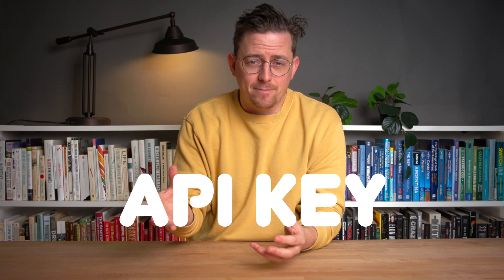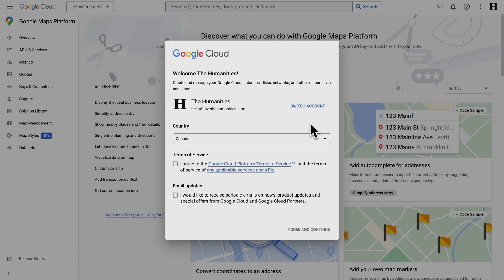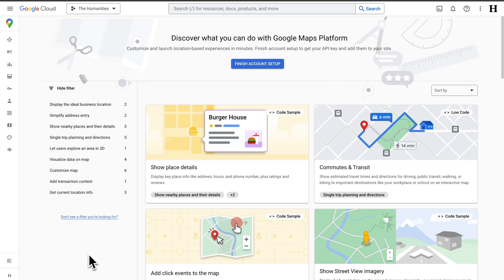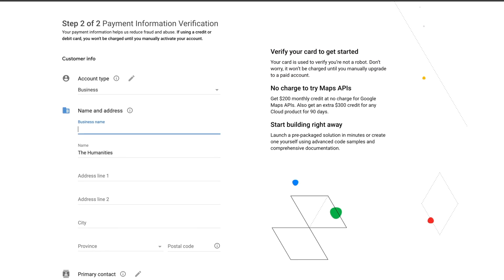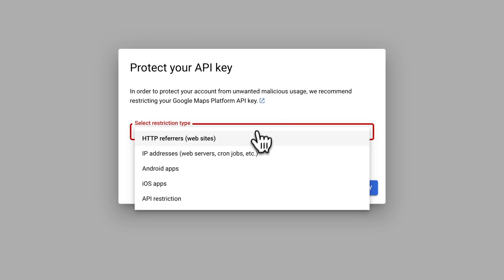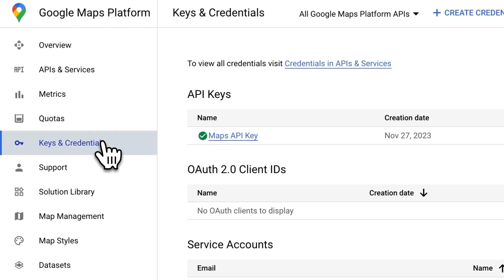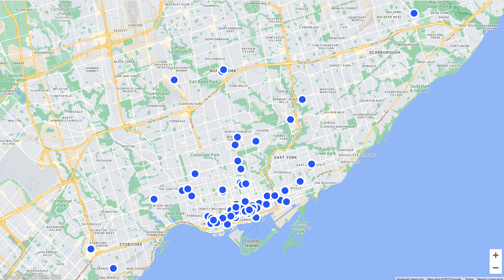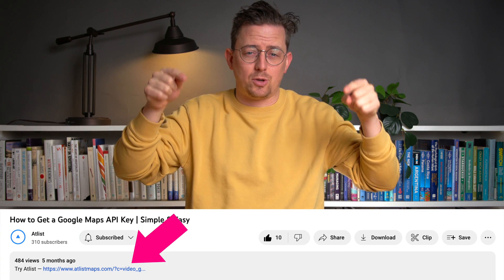How to Get a Google Maps API Key in 2 Mins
If you want to use the Google Maps Platform you might need an API key.

If this sounds intimidating to you: I promise it's not.

An API key is just a string of characters — like a password.

And this short video will show you how to get one.

It's 3 short steps:

1. Register at the Google Maps platform
2. Create an organization
3. Create an API key